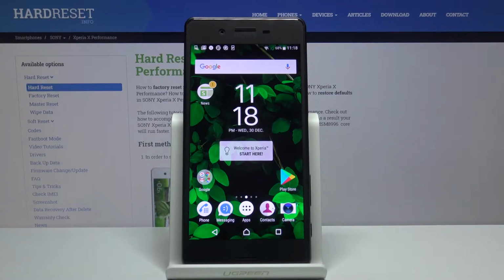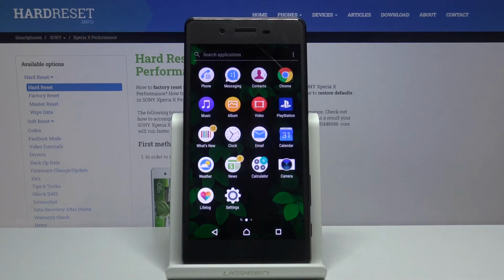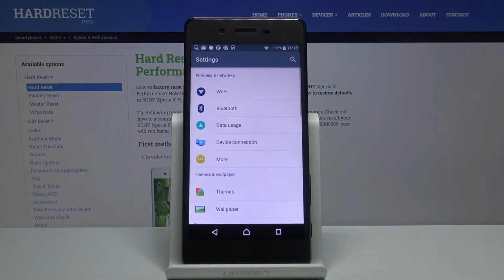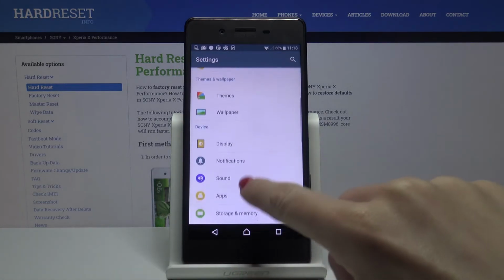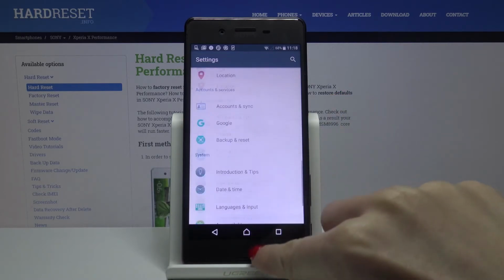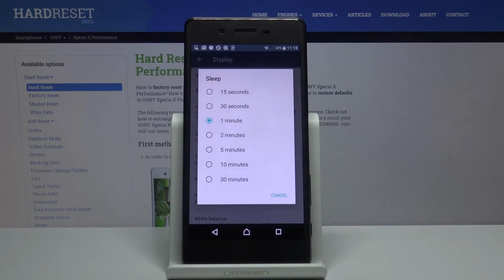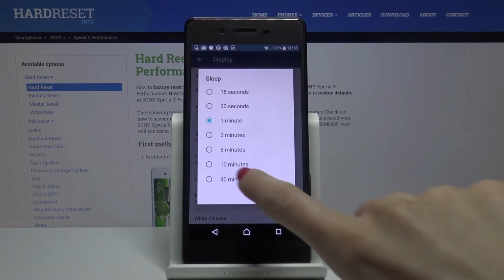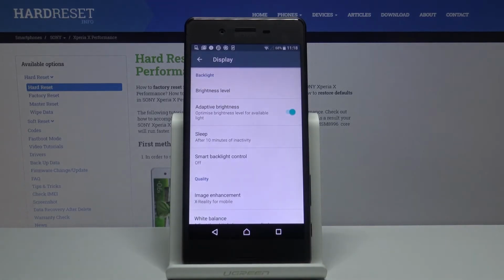How to Change Screen Timeout in SONY Xperia X Performance – Customize Display Settings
Read more info about SONY Xperia X Performance:
Find out attached instructions, where we explain to you how to change screen timeout in SONY Xperia X Performance. If you want to set different screen timeout in your Sony smartphone, follow the uploaded video guide, where you will be able to learn how to get access to the display settings that allow you to customize screen timeout in SONY Xperia X Performance successfully. Let’s use the presented tutorial and without any problem, change the screen timeout in your Sony smartphone. Visit our HardReset.info YT channel and learn many tricks for SONY Xperia X Performance.